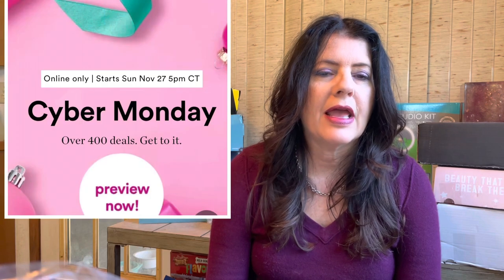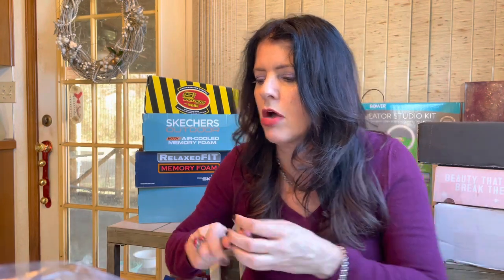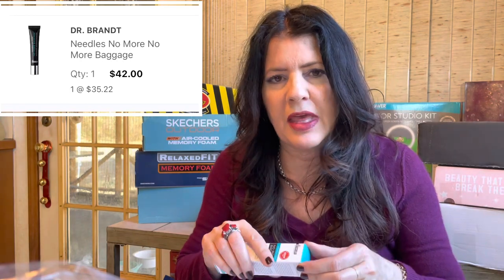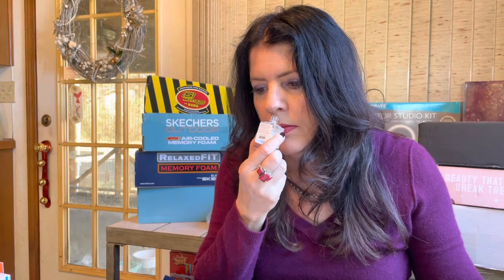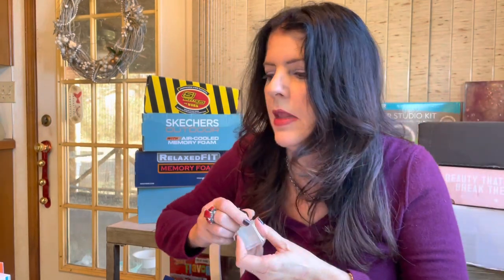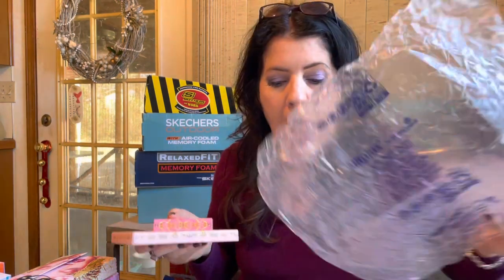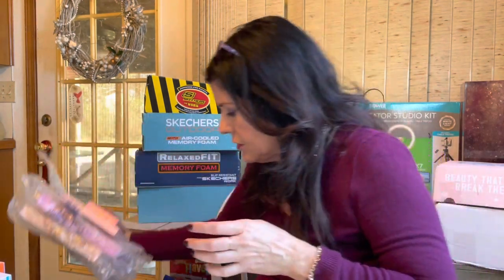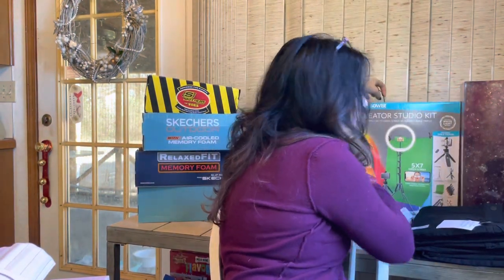BLACK FRI CYBER MON HAUL 🔥 ULTA +GIFTS PAT McGRATH REPHR DOSSIER COLOURPOP OLD NAVY SKECHERS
BLACK FRI CYBER MON HAUL 🔥 ULTA +GIFTS PAT McGRATH REPHR COLOURPOP OLD NAVY SKECHERS 👀 NO PR

Wow! 2022 had the most Black Friday and Cyber Monday deals I've ever seen! Everyone had amazing sales!! Here are my picks!!

ULTA

TOO FACED Born This Way Sunset Stripped Eyeshadow Palette

TOO FACED Born This Way Natural Nudes Eyeshadow Palette

URBAN DECAY Naked Wild West Eyeshadow Palette

URBAN DECAY Naked x Robin Eisenberg Eyeshadow Palette

REPHR

Complete Eye Brush Set

DOSSIER

Floral Marshmallow
Ambery Cherry 🍒
Woody Chestnut
Citrus Neroli
Floral Honeysuckle

Mothership IX Huetopian Dreams Eyeshadow Palette

Mothership X Moonlit Seduction Eyeshadow Palette

SKECHERS

OLD NAVY

Rock Star Super Skinny Jeans in Black